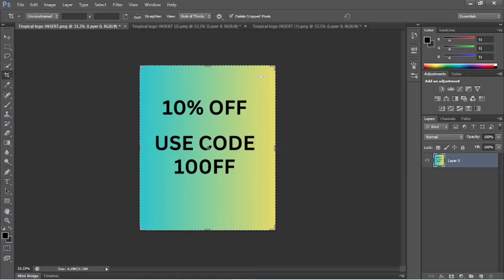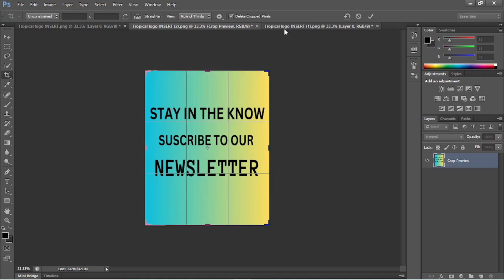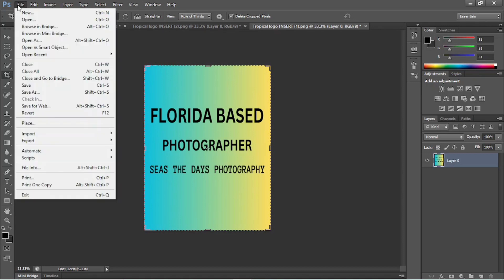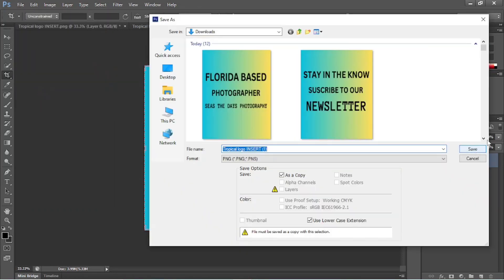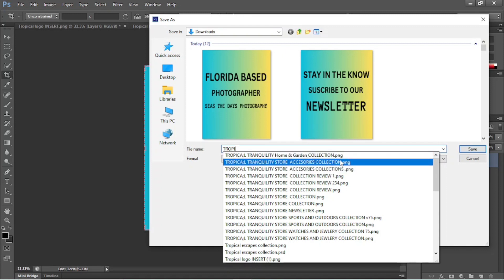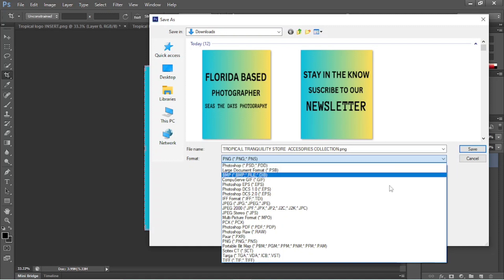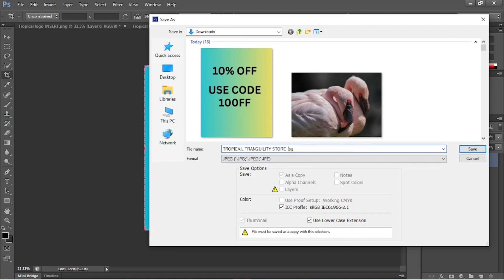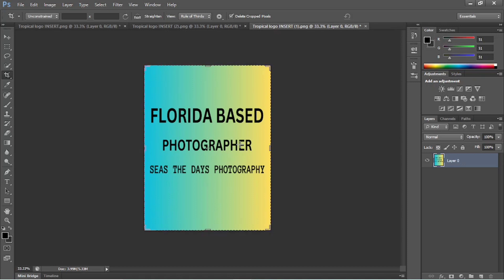Basic way to enhance your SEO by doing a few minutes of work with your photos.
anytime you have an opportunity to tell Google search crawlers what it is and what you are doing, it is very helpful. if you are a photographer, if your photos are properly tagged with meta tags, and other means. it is a very excellent correlation in ranking. It's not as significant as it used to be, but it definitely helps. this is especially true if you are just learning about website optimization and SEO. You got to start somewheres. You might as well start here.